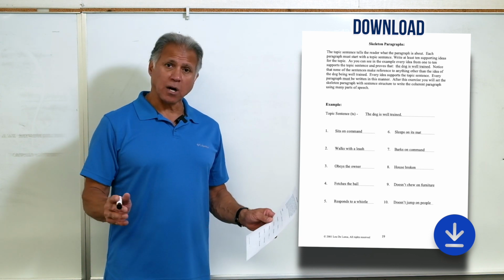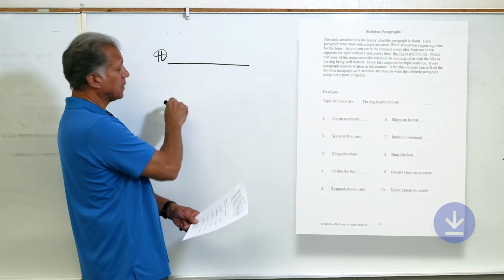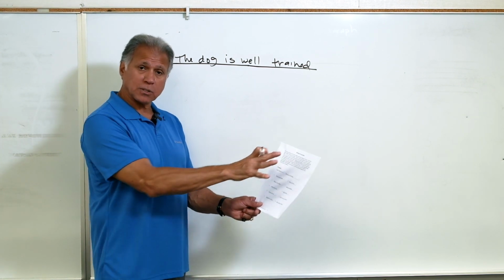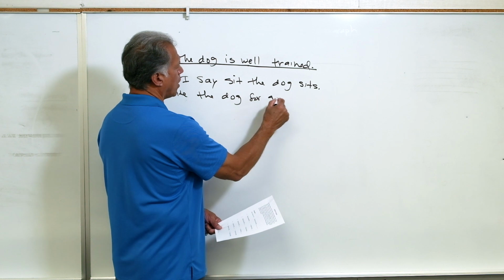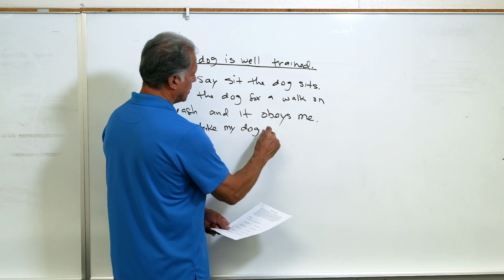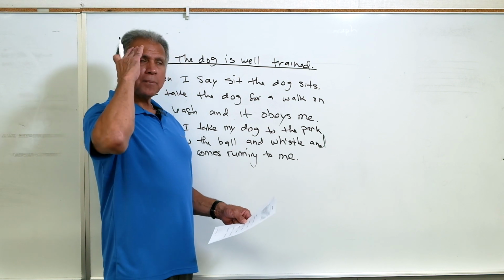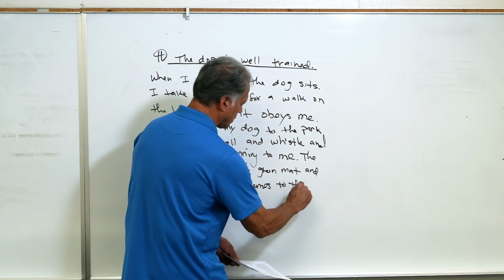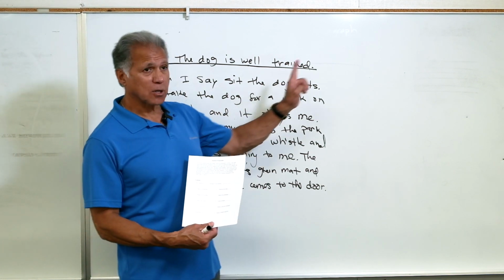How to Turn Skeleton Paragraph to Real Paragraph | Essay Writing | Episode 17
Welcome to the 17th episode of The Progressive Writing System, the step-by-step beginner's essay writing course, anyone can learn. In this episode, You will learn how to turn your skeleton paragraph into a real paragraph, and eventually into a complete essay. Continue watching and following along to form your own easy essay!